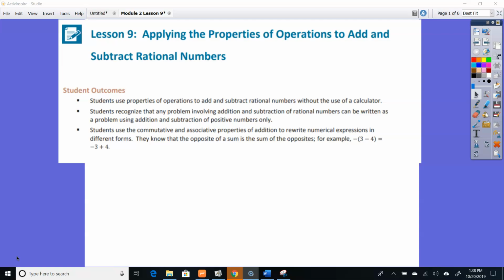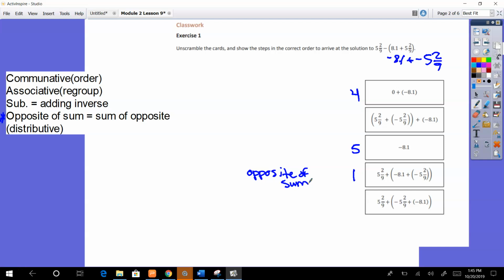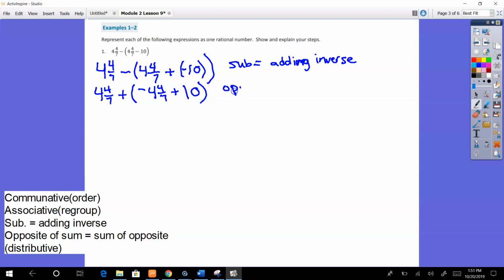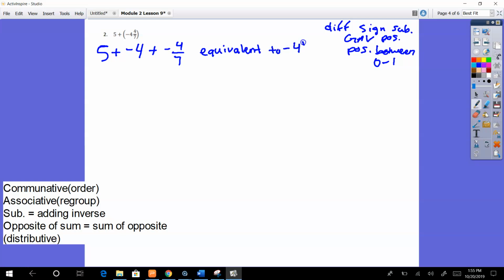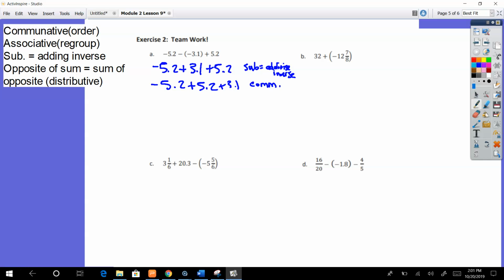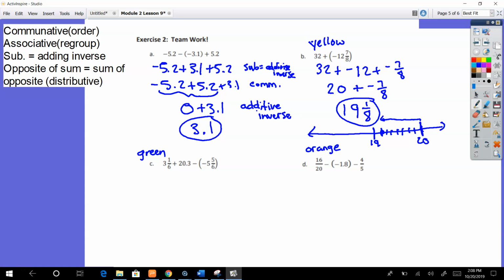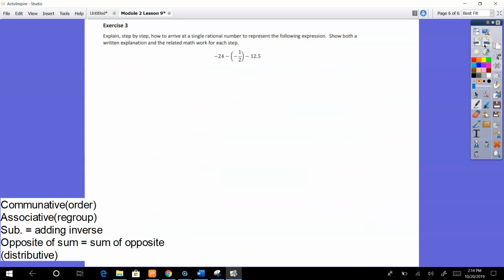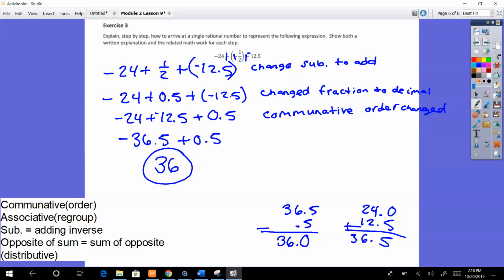Module 2 lesson 9